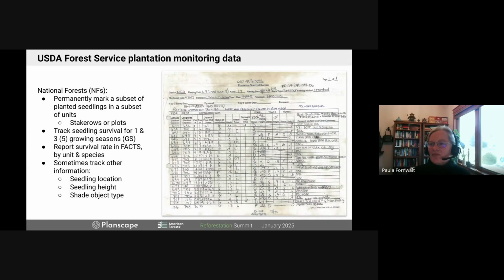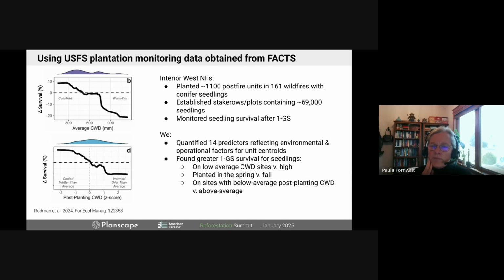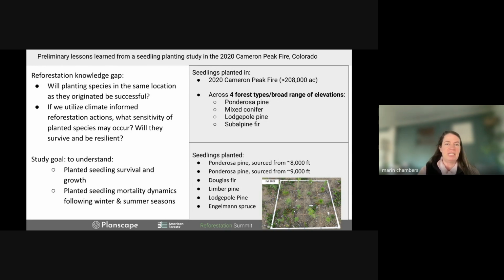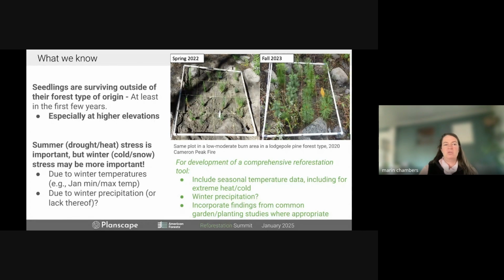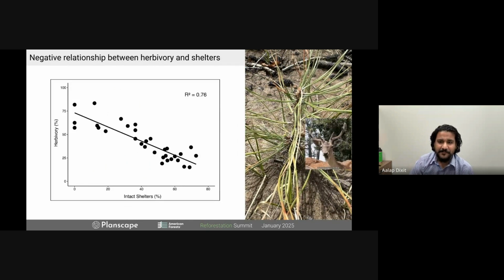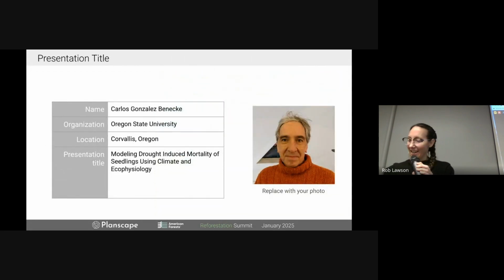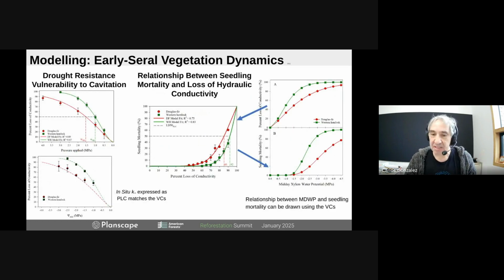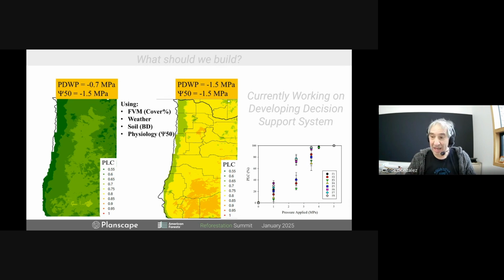Reforestation Summit 4 Seedling Survival and Monitoring